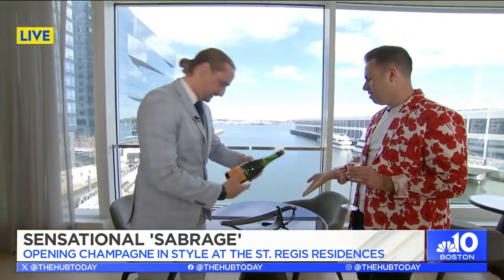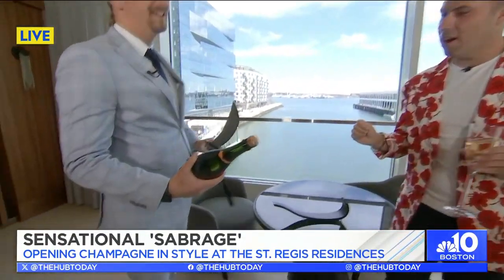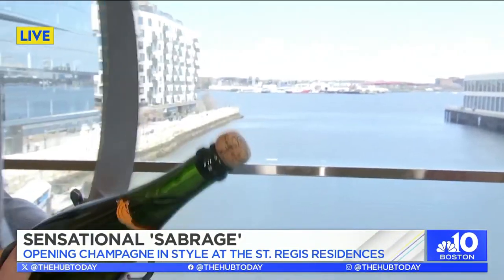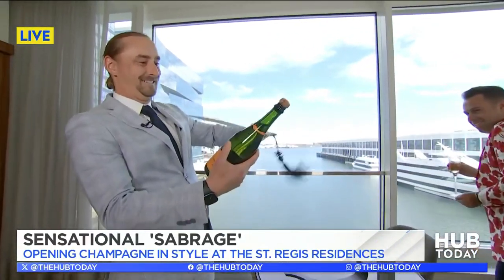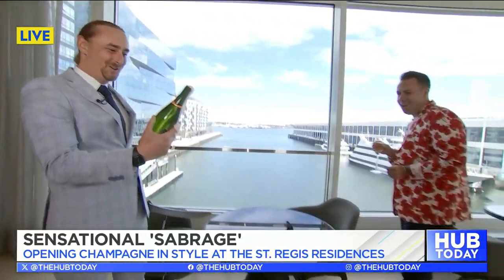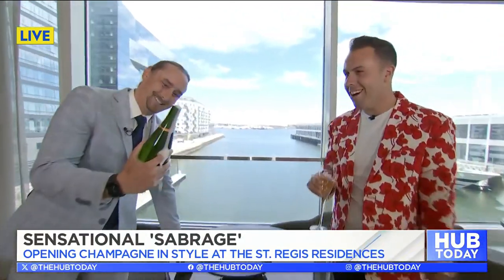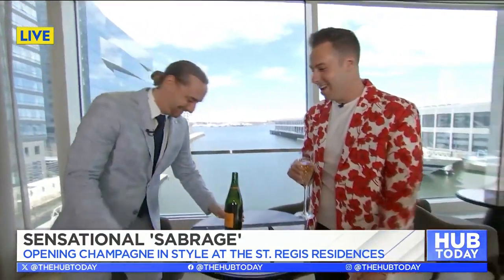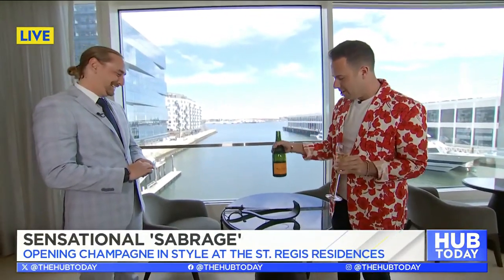Celebrating in style at the St. Regis Residences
Feeling classy? Derek Zagami heads to the St. Regis Residences to learn about the establishment as well as how to properly saber a bottle of champagne.